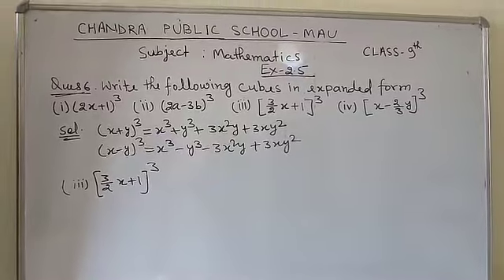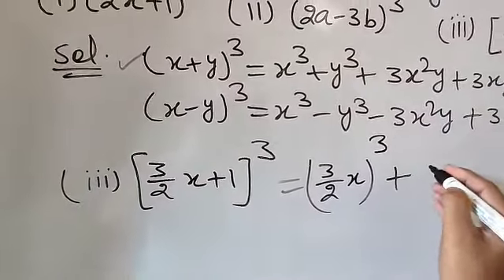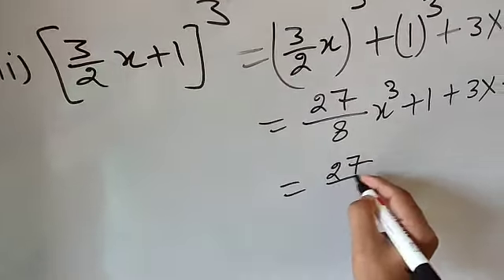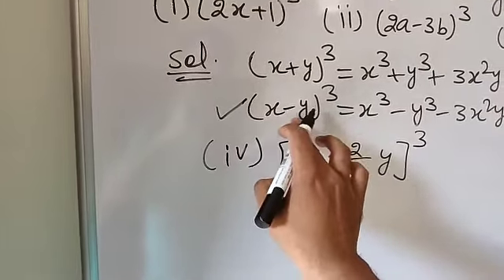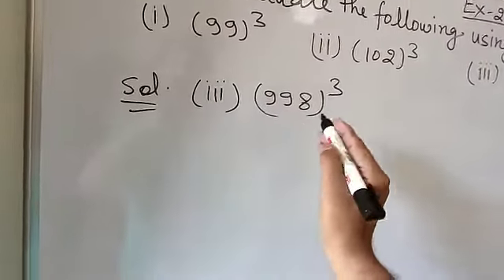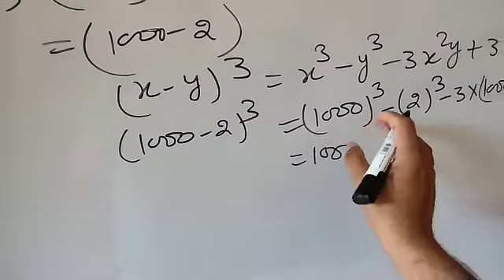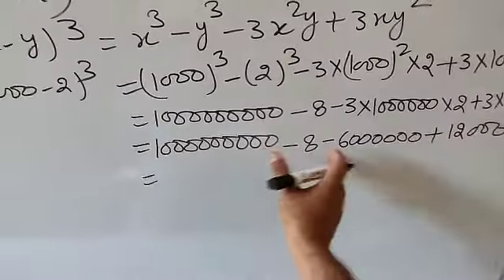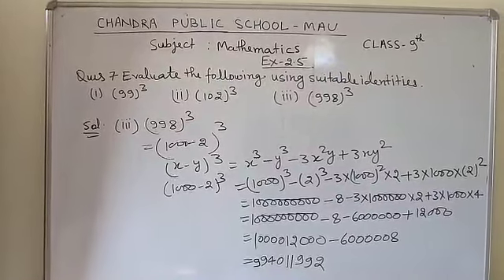Class-9 Mathematics Exercise-2.5(Part-3)